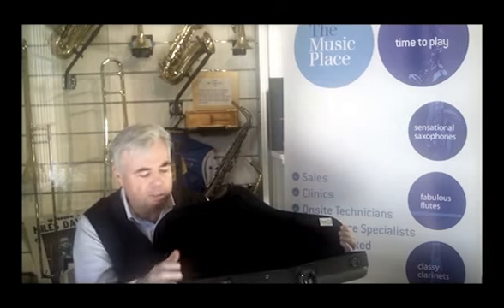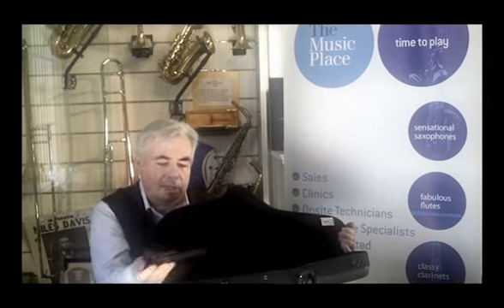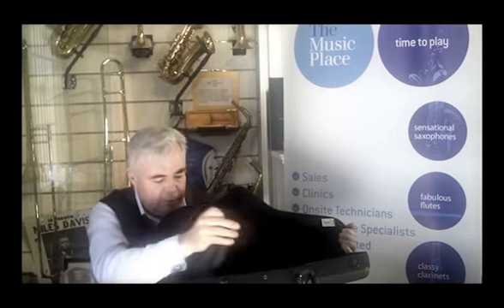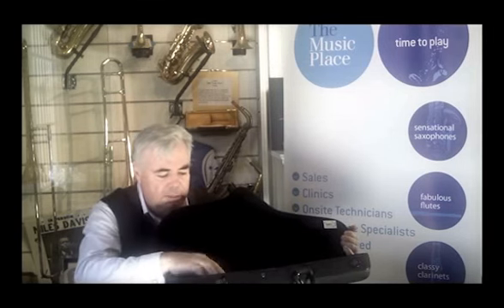Bam SoftPack Saxophone Case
From the makers of the world's top saxophone cases.
The BAM Softpack is aimed at being both affordable but still protective.

Somewhere between a gig bag and a hard case, the SoftPack from BAM is easily the best value for money case on the market.